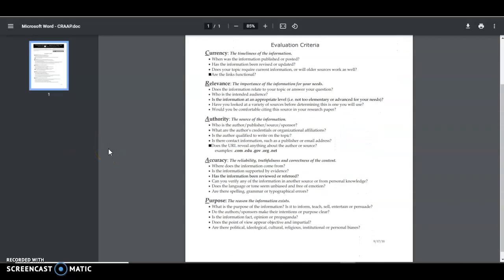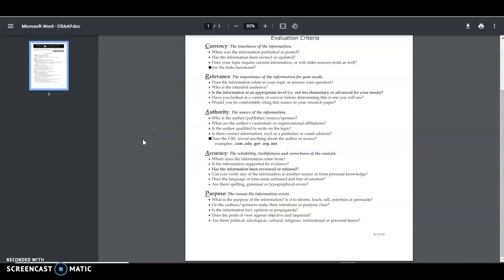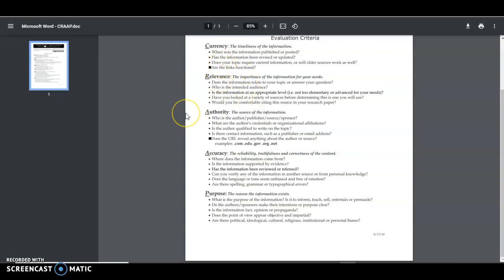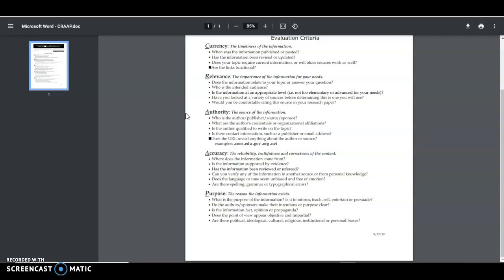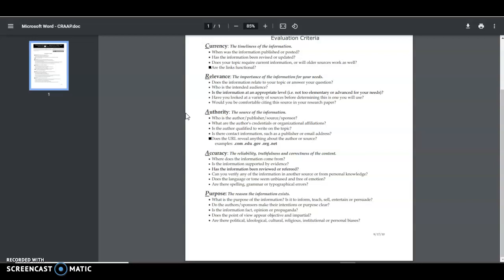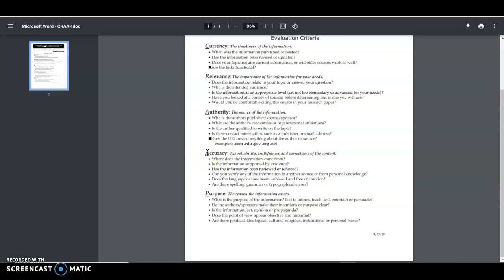CRAAP Website Evaluation